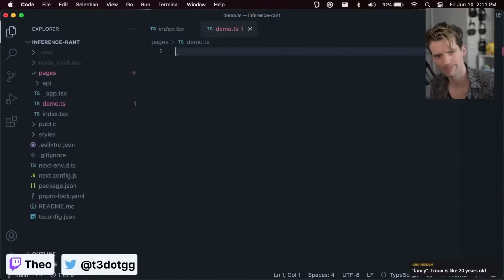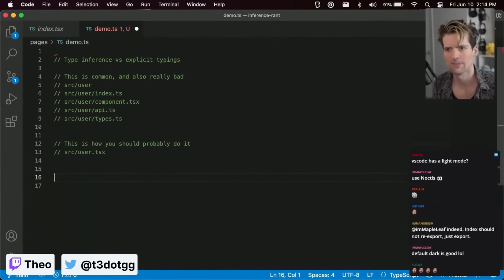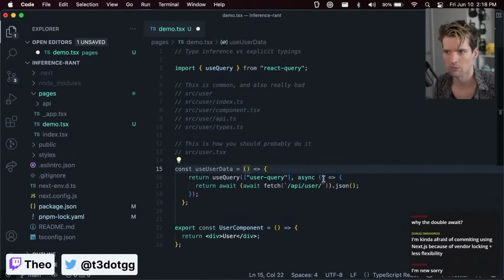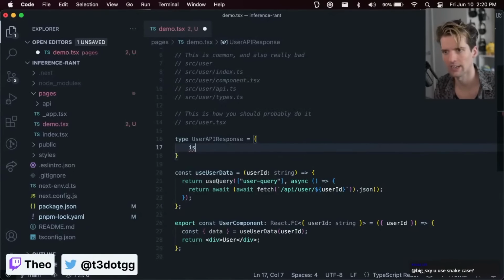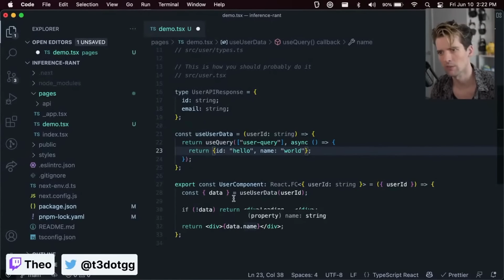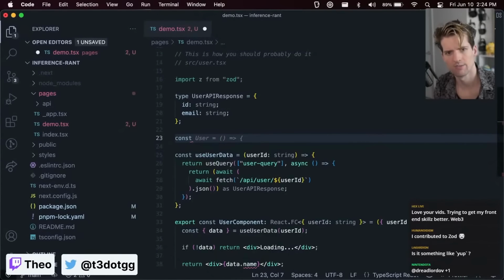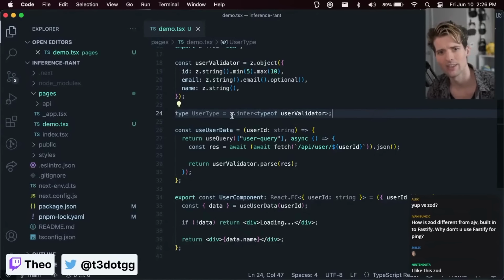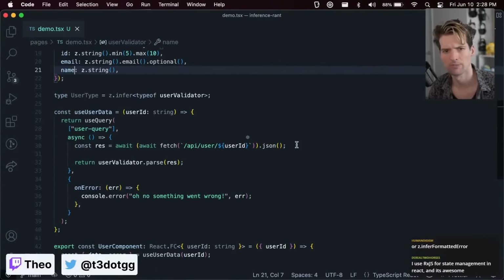You Might Be Using Typescript Wrong...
I'm getting increasingly tired of the "but TS is so much woooooork" comments so I figured I'd do a rant.

If you have friends or coworkers who are using Typescript incorrectly, please send this video to them :)

(Huge huge huge shout to Idez for this edit you are the fkn best man)

Timestamps:
00:00 intro
00:41 what's type inference?
02:55 coding example
09:30 using zod
14:45 outro